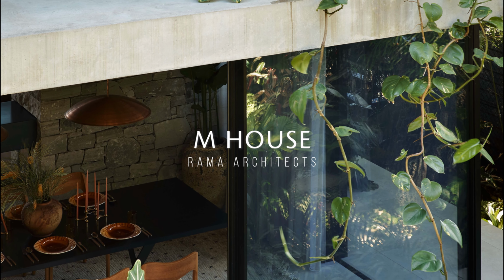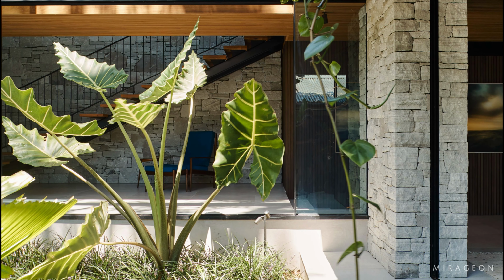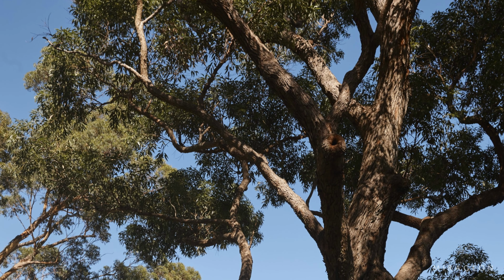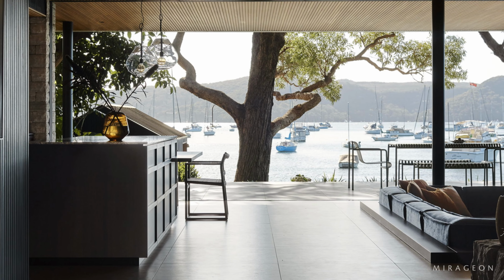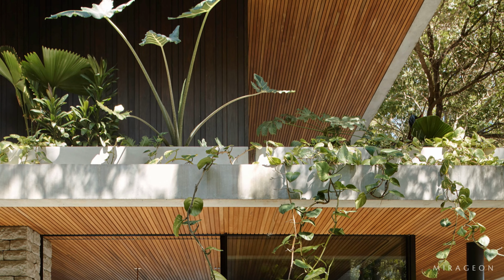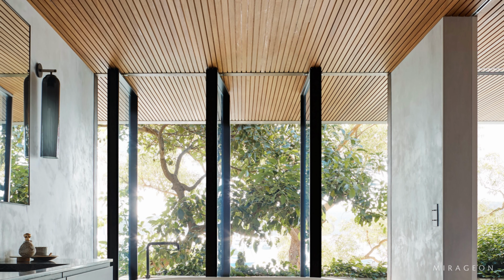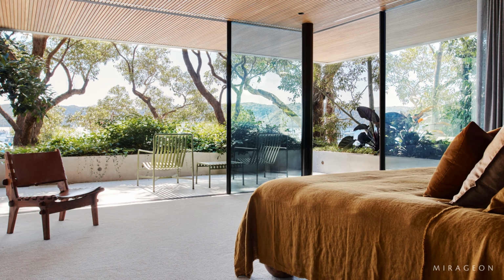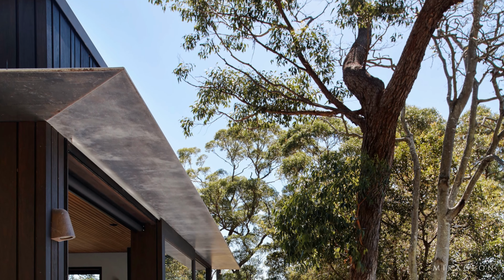Gardens on the Roof Float Above M House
On the leafy shoreline of Clareville Beach, this new residential dwelling recedes behind a green canopy cascading from the rooftop down and growing up from below, blurring the lines between outside and in. Hints of Brazilian Modernism are seen in the concrete form with deep drawn-out eaves, voids, and openness.

The underlying principal of M House was to create a restful and private family home that receded into the landscape using immersive planting from the rooftop cascading down, visible from every room, and planting from the ground up. Encouraging nature to envelop the structure, blurring lines between outside and in, allows the home to disappear behind the greenery, providing privacy and tranquillity.

The feeling of being outside yet still being sheltered by a formative structure was key – this is where we played with the idea of hard and soft. Hard is represented in the Brazilian modernist design with concrete, stone, and tallowwood. The result is a solid structure with large eaves, creating a safe receding shelter.

Light, voids, landscape, and glass exemplify the softness. The soft makes the strong shelter one with the trees, plants, and water surrounding the home.

Credits:

Project title: M House
Architecture: Rama Architects
Location: Clareville, New South Wales, Australia
Year: 2023
Photographs:Anson Smart